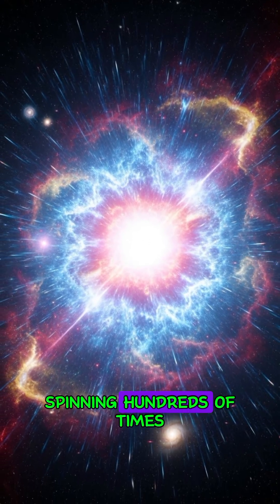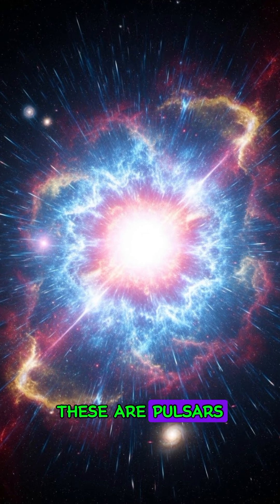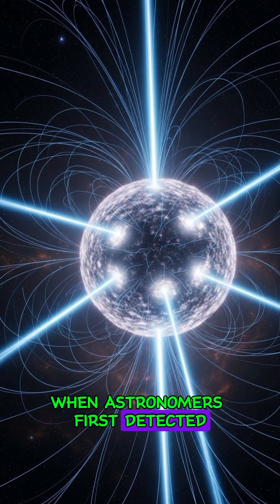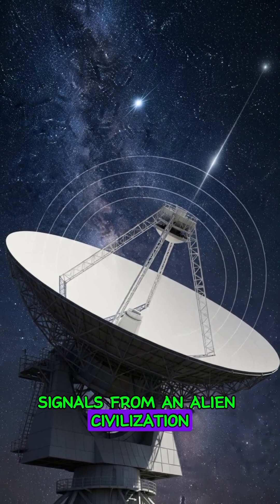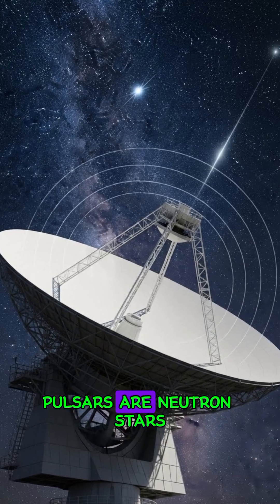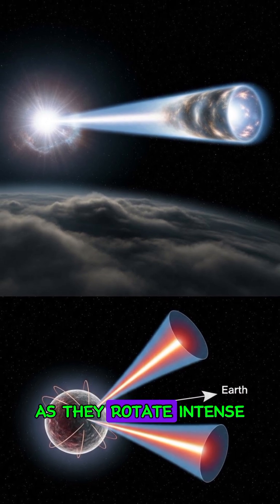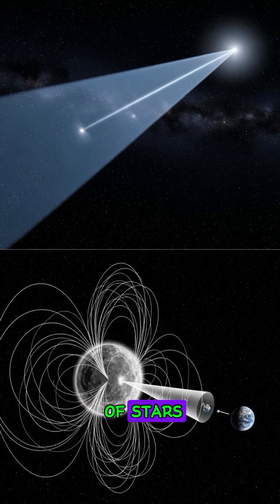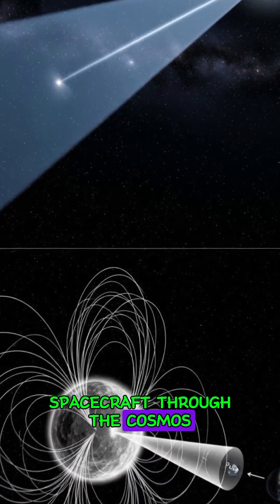Pulsars Explained: Cosmic Lighthouses and the Most Precise Clocks in the Universe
Explore the fascinating world of pulsars, rapidly spinning neutron stars that beam radiation across space like cosmic lighthouses. This educational video reveals how these stellar remnants form from supernova explosions, creating objects so dense that a teaspoon weighs billions of tons. Learn about the 1967 discovery when astronomers detected mysterious regular pulses they initially thought might be alien signals.
Please note: All images in this video are AI-generated for educational and visualization purposes.
Discover how pulsars spin hundreds of times per second with precision surpassing atomic clocks, their role in testing Einstein's general relativity, and their potential use in future spacecraft navigation systems. Understand the extreme physics of neutron stars and the powerful magnetic fields that create these cosmic beacons.